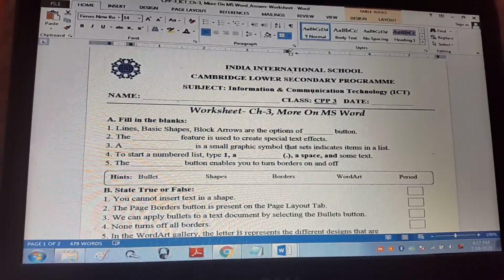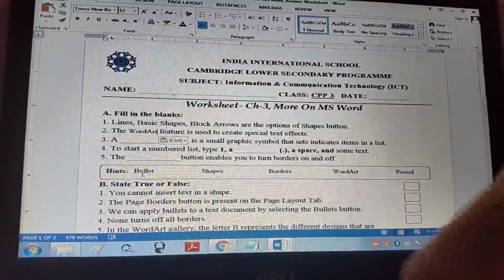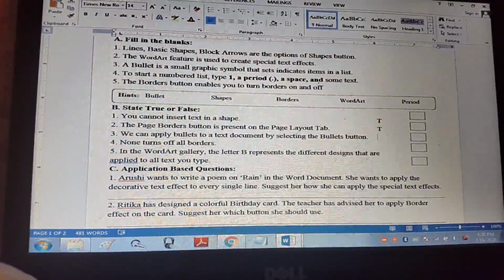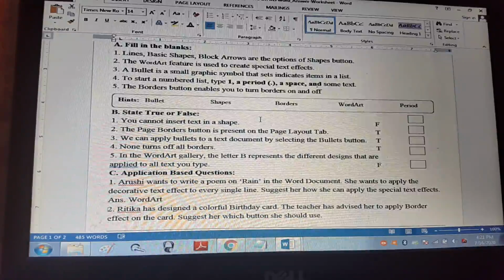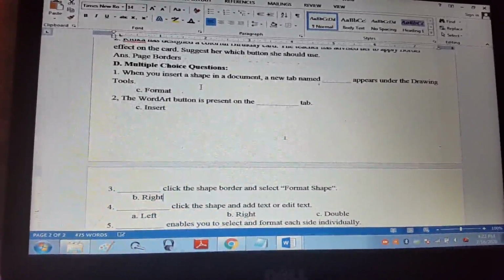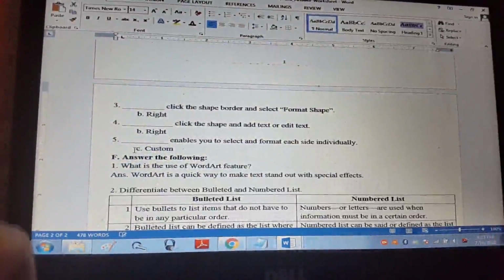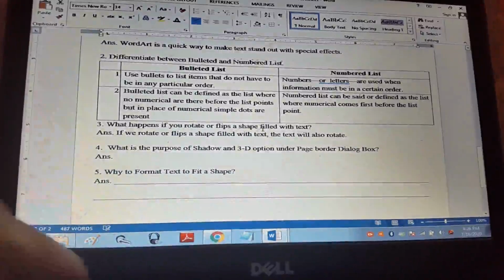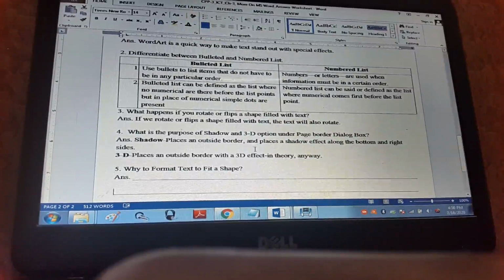Worksheet Solution Ch 3 More On MS Word